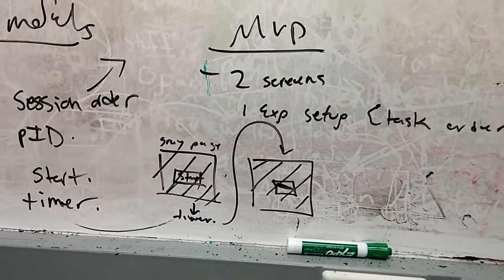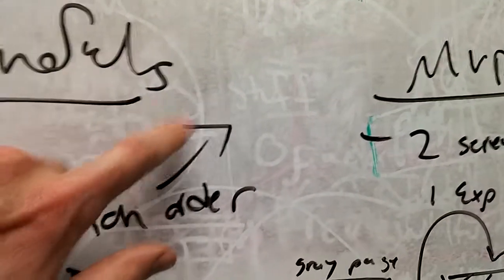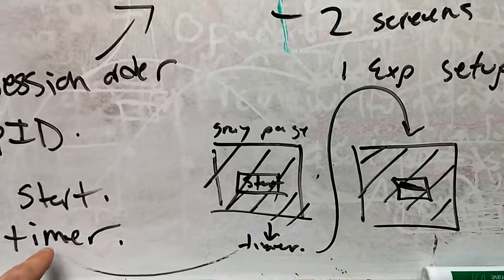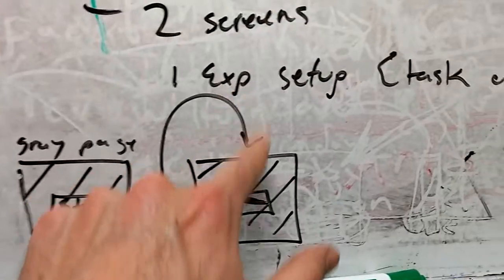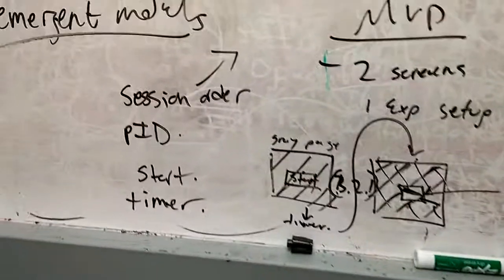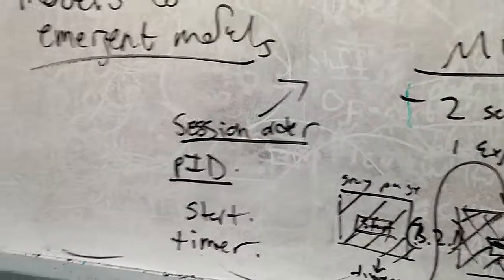Experimenter Interface Task Descrption